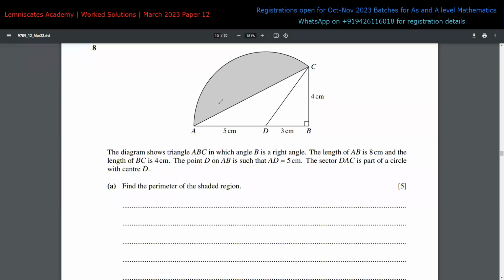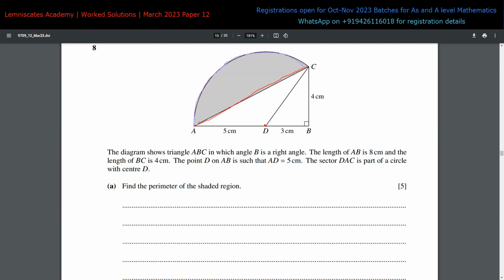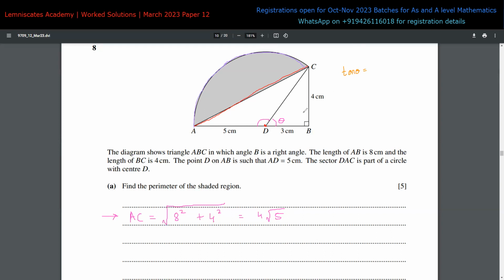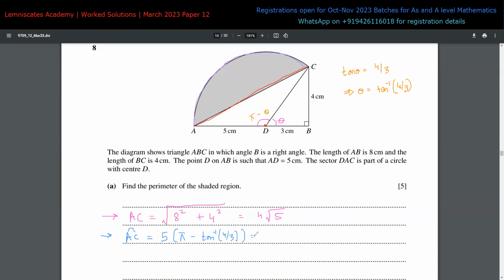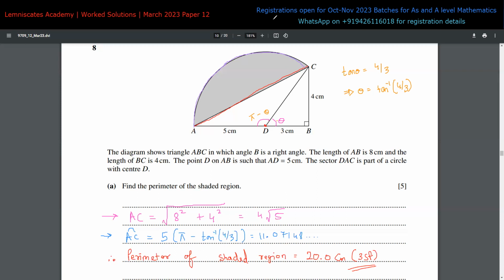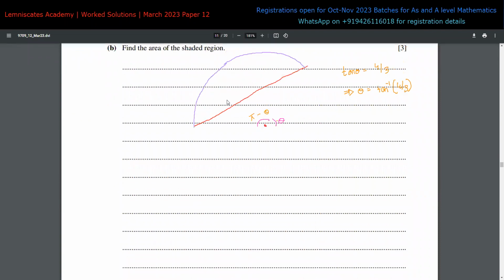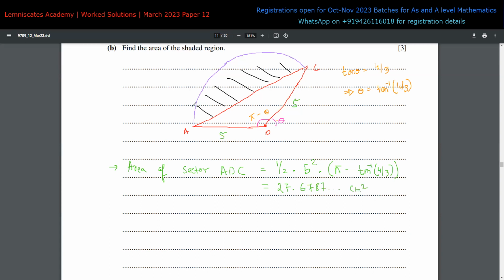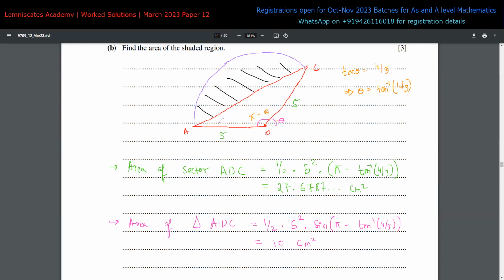9709_m23_qp_12 | Q8 | Sectors - Calculating Perimeter and Area of Shaded Region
As level Pure Mathematics Paper 1 Variant 2 - Feb March 2023 Worked Solutions - Q8

★ Press Bell Notification button to get notifications whenever we upload.

Thank you! ^_^